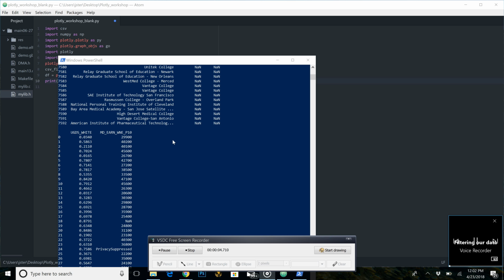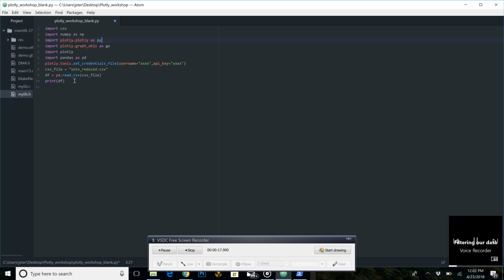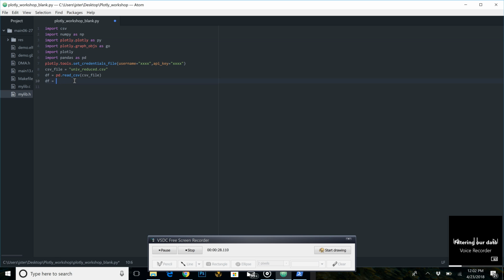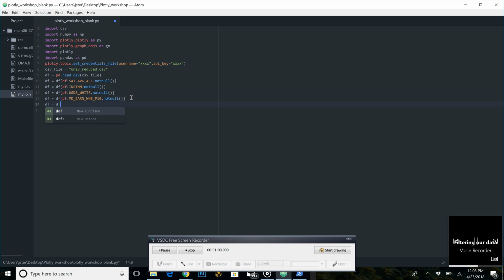Filtering our data 7 of 11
This specific tutorial is an 11 part series using the Plotly API for Python in order to create a 3D scatter plot.

No previous Plotly experience is needed, some previous Python experience is preferred but not necessary.

This video goes over removing all of the values we cannot visualize (known as Nan or Null values), as well as cleaning up our data using simple pandas commands.